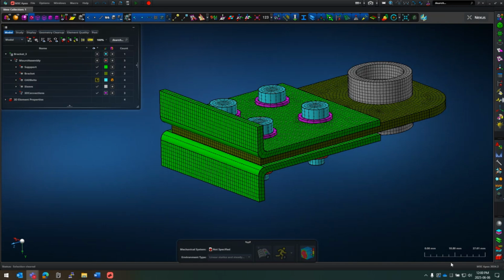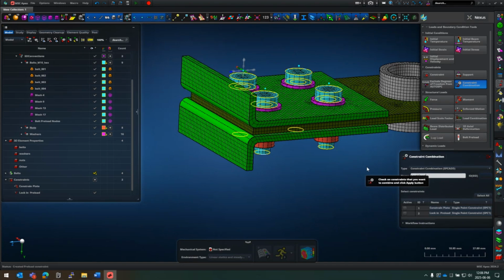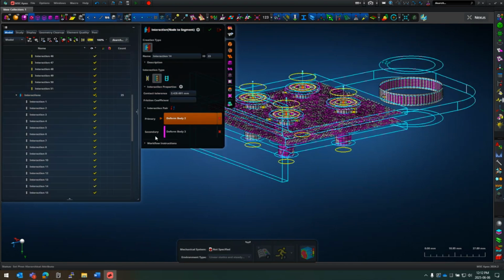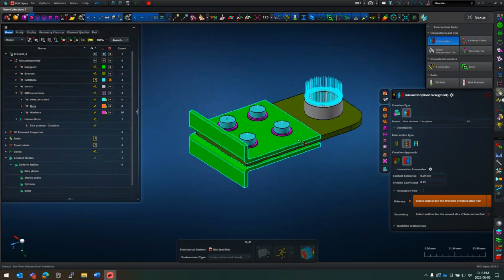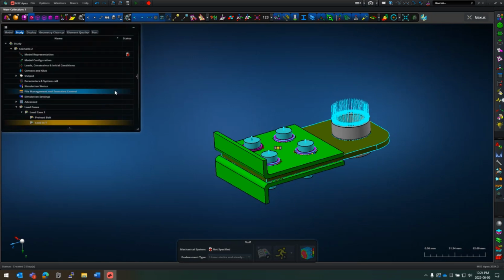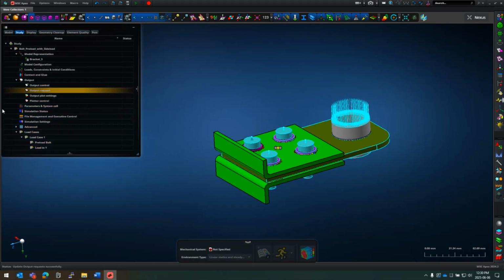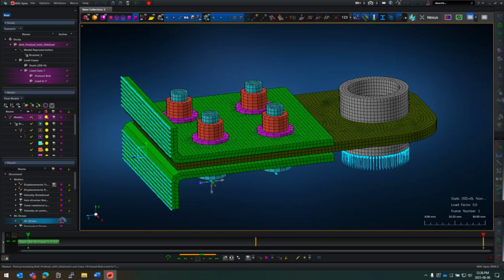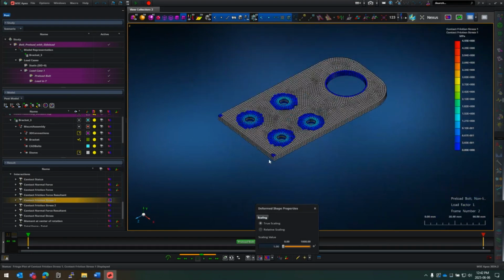Mastering Contact in MSC Nastran: Bolt Preloads & New Apex Interface Explained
Ready to get practical with contact analysis?

In this video, we dive into a hands-on demonstration of setting up contact interactions and bolt preloads using the new contact interface in Apex for MSC Nastran.

Forget the legacy method — this new interface supports more advanced functionality, but with great power comes a few extra settings to understand. This session breaks it down clearly, practically, and with context from real-world simulation challenges.

 What you'll learn:

- Setting up 3D bolt preloads with correct orientation and control nodes
- Locking in preload with constraint combinations
- Understanding load steps and subcases
- Creating contact scenarios for welded-like behavior
- Visualizing load directions and verifying setup

Note: This is not AI-generated fluff — just real, structured simulation work from experienced engineers who’ve solved these problems in the field.

Delivered by SIMTEQ Engineering
Simulation specialists and official partners of Hexagon | MSC Software
Helping engineers across Africa do real FEA, better.

0:00 Introduction
1:09 Parts and Meshes
1:46 Bolt functionality in Nastran
3:20 Applying a Preload to a Bolt in Nastran
3:39 Applying a load to the structure
5:48 Constraints
7:08 Apply the Loads
9:31 Specify Contact Bodies & Pairs
10:13 Interaction (Node to Segment)
14:24 Creating Contact Body Types manually
16:54 Define how the parts makes Contact
21:09 Specify the Contact Table
23:06 Setting up an Analysis
25:18 Specify which model you want to run
25:53 Aply Loads & Boundry Conditions
27:27 Contact & Glue settings
29:21 Output Request
30:11 Specify how Loads will be Stepped over time
33:14 Running the model
39:52 Q&A